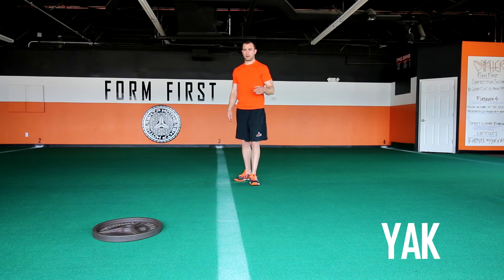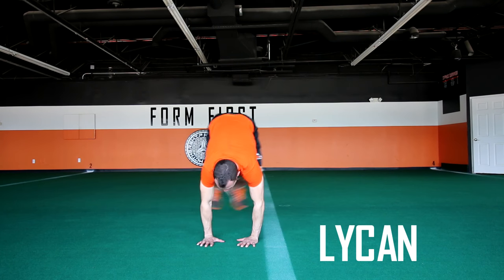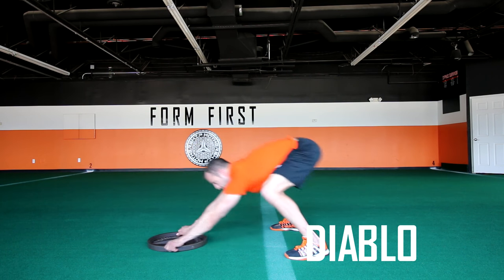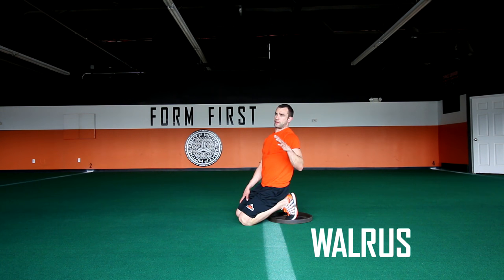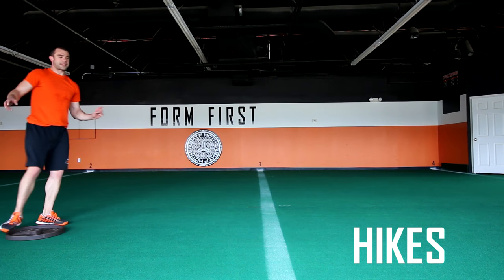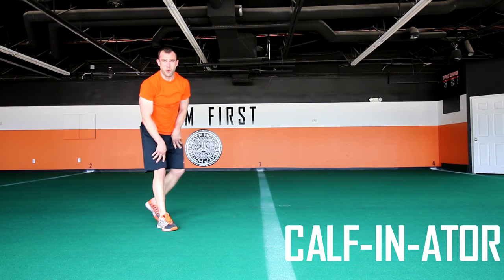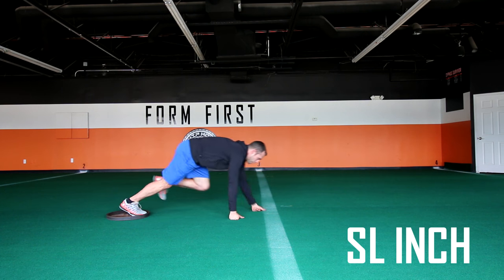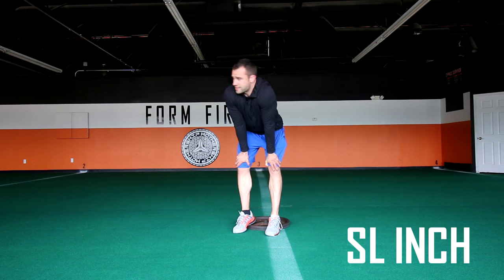Weekly Form Preview 5.7.18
Tasks Highlighted:
Yak [1:00]
Mastodon [2:24]
Lycan [4:10]
Diablo [6:40]
Walrus [11:00]
Hikes [13:45]
Calf-in-ator [13:37]
Grifter [19:23]
SL Inch [21:32]